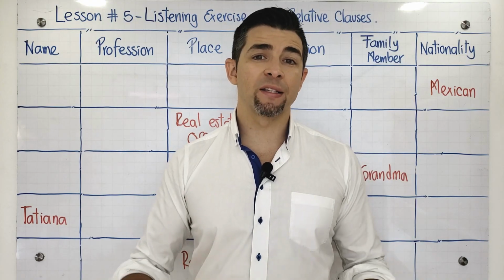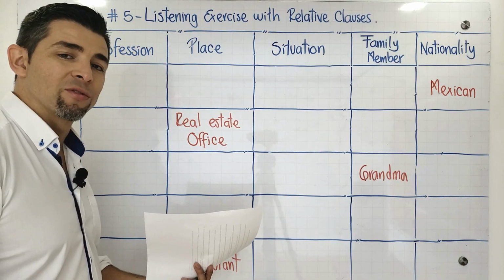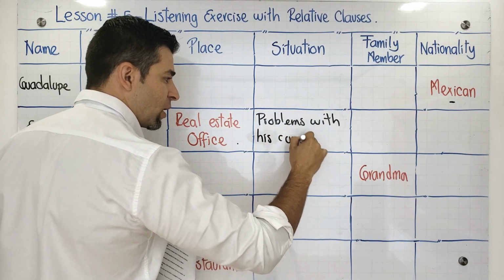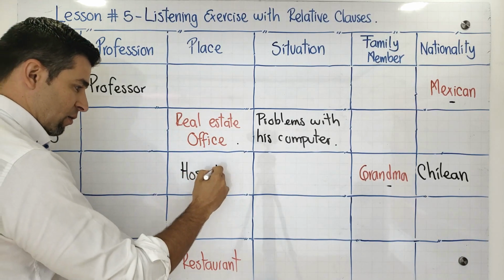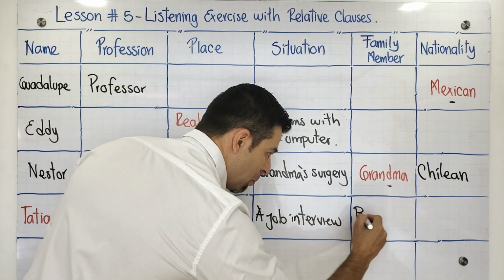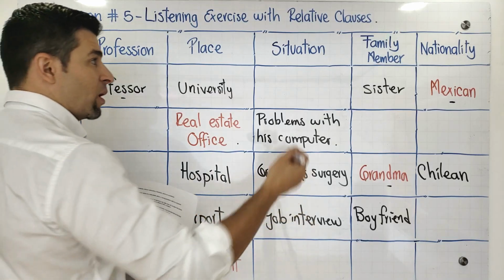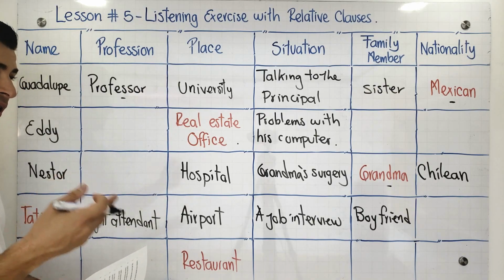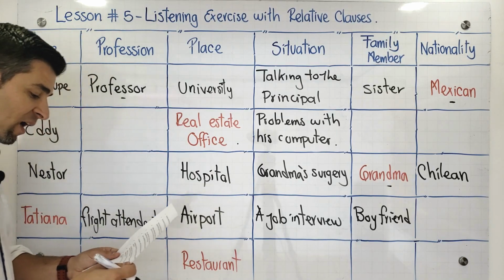✅ Lesson 5: Listening Exercise | Practice Relative Clauses & Pronouns in Context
Are you ready to start this listening exercise with Relative Clauses and Relative Pronouns? 🎧
This is what we’re about to do in this English class designed to help you practice and improve your listening skills while learning grammar structures in English.

I want you to please download the chart you’ll need to start the exercise by clicking this link:
In case you can’t download it, try to make it manually before starting.

Once you have the chart ready, you’ll hear 11 different sentences which contain Relative Clauses and Relative Pronouns such as who, whose, that, which, where, whom. Within the chart, you’ll find some red clue words which will help you complete it correctly and understand the use of relative clauses in English.

I’ll be with you until sentence 5, and the remaining 6 sentences will be your homework.
I hope you enjoy the listening practice, learn a lot, and get the best results.

✔ How to recognize Relative Clauses and Pronouns in spoken English.
✔ A step-by-step listening activity to improve your comprehension.
✔ How to use clue words to complete a learning chart.
✔ 11 sentences for practice—5 with guidance and 6 as homework.